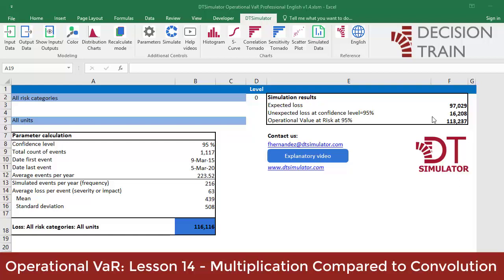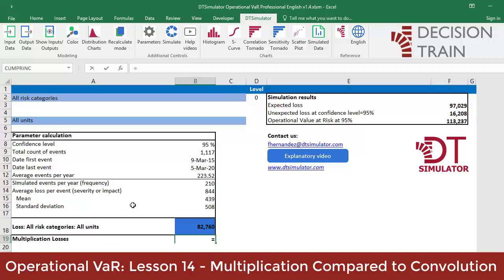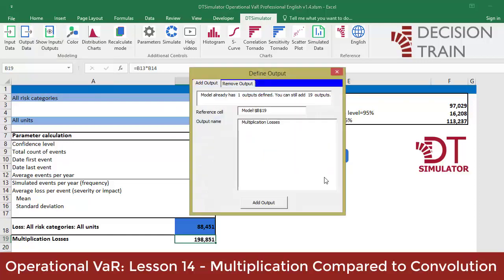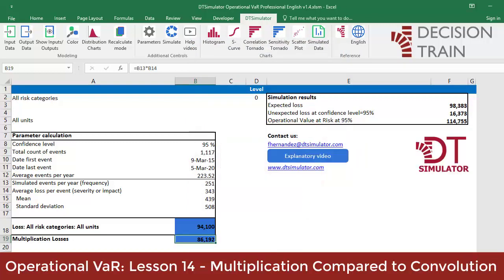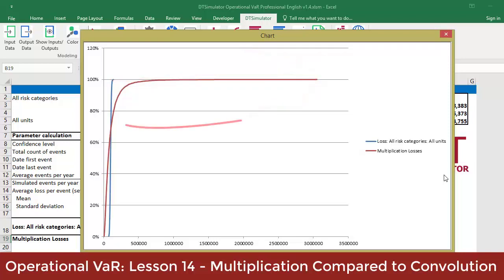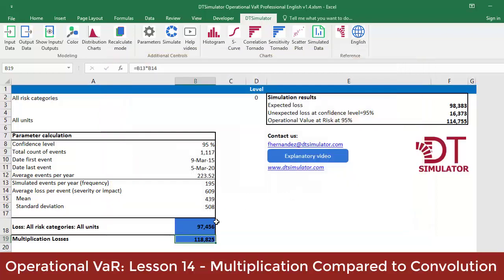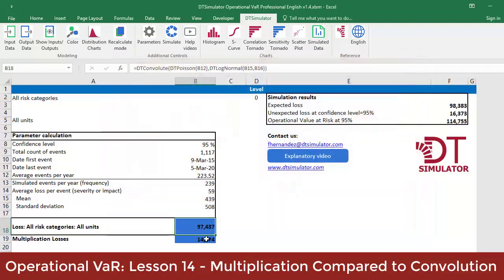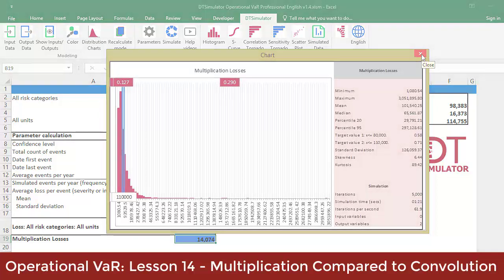LESSON 14: MULTIPLICATION COMPARED TO CONVOLUTION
If we had simply multiplied frequency by severity we would have obtained different results. Let's check it out.